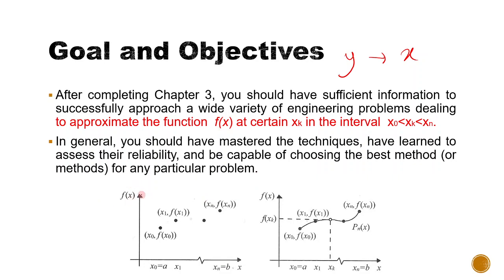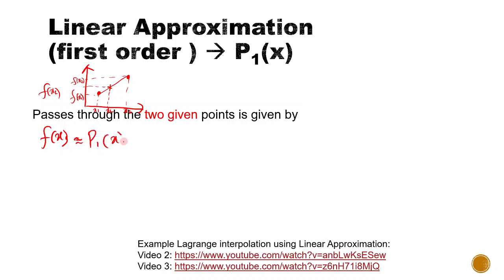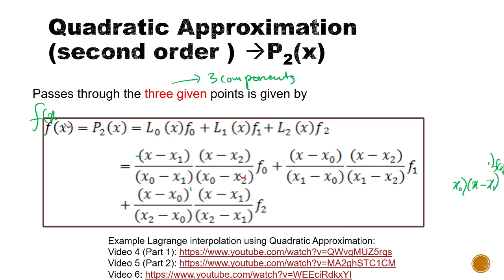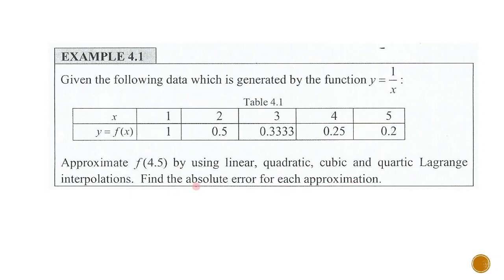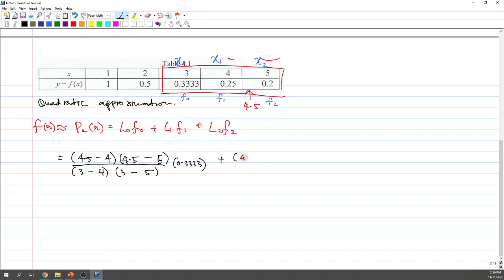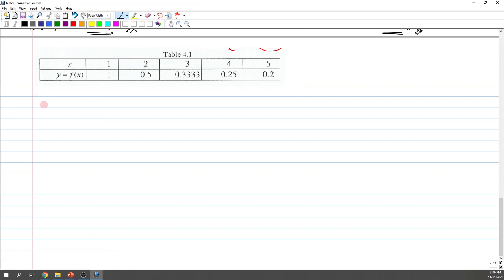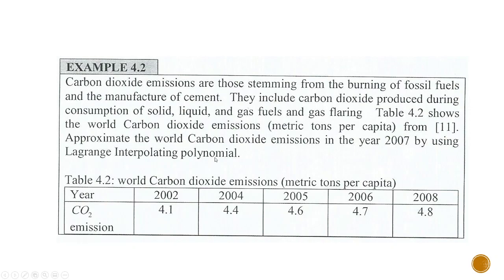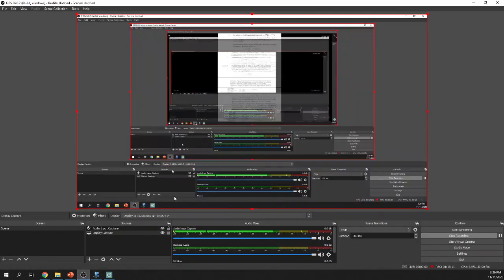Interpolation: Lagrange Interpolation